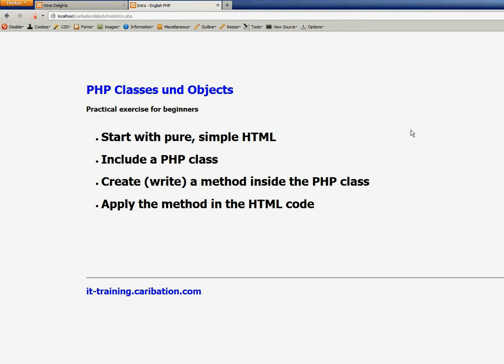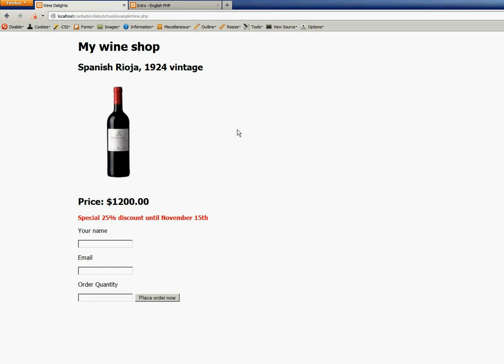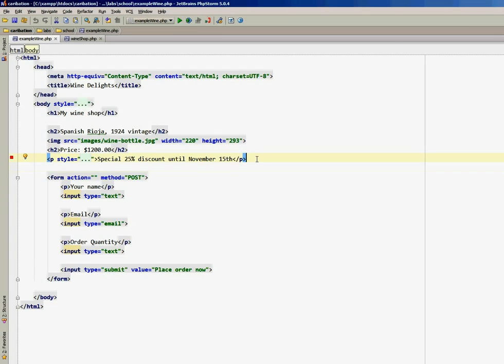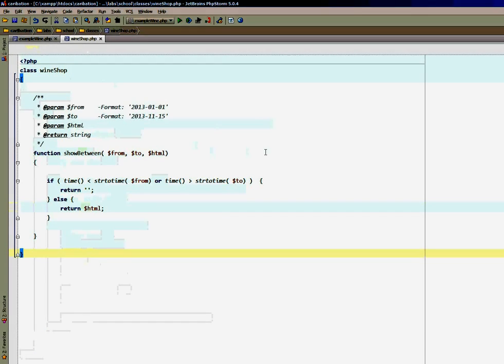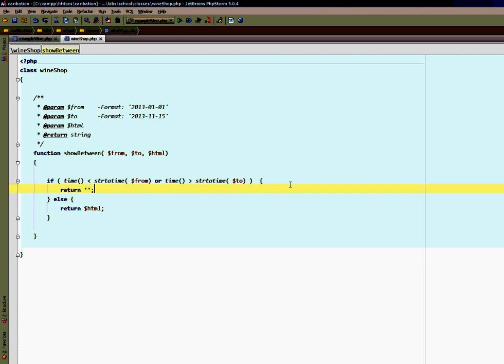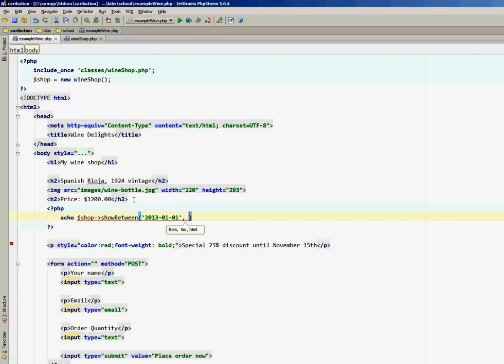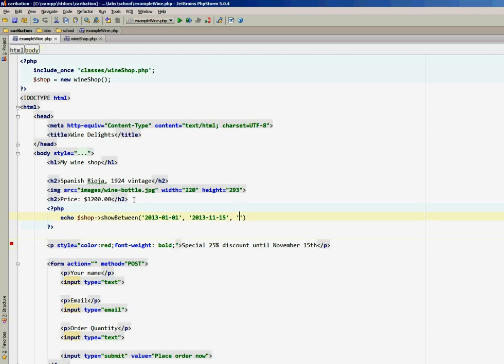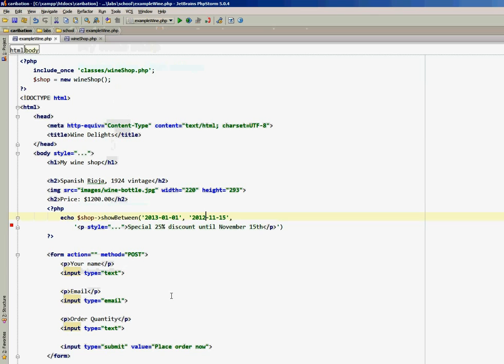PHP Classes and Objects. Coding example. Level: beginners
A live, hands-on example of how to include a simple PHP object into a HTML5 web page.